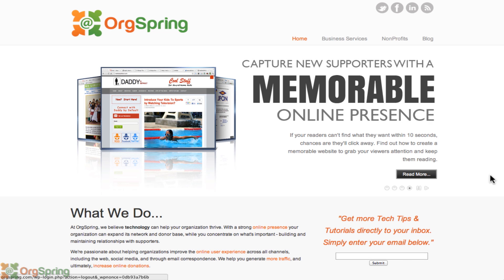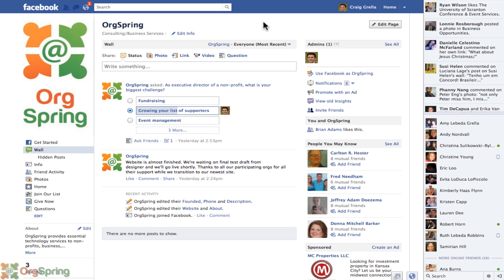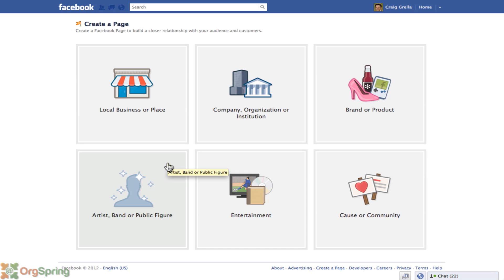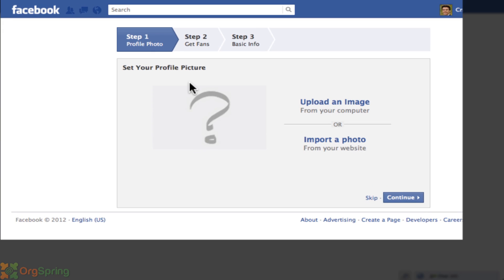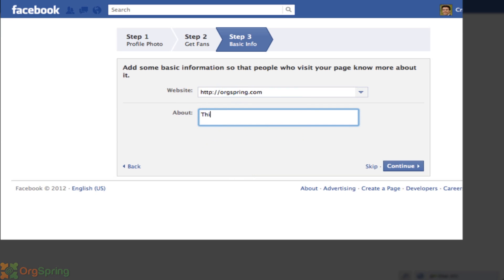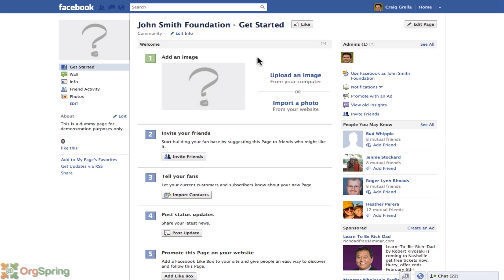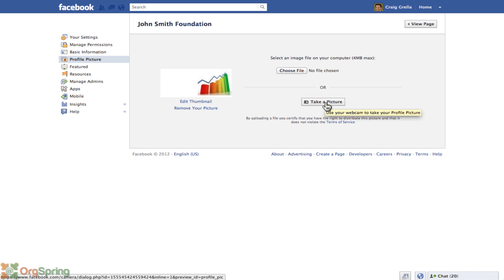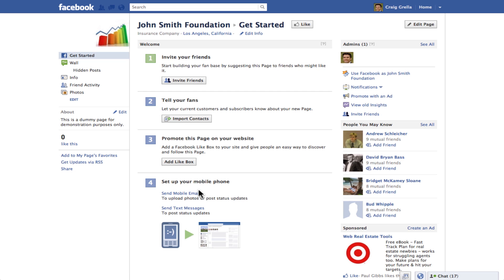Creating a Facebook Page for Your NonProfit Organization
In this video tutorial, OrgSpring teaches you how to create a Facebook page for your nonprofit organization. Step by step, we take you through best practices for naming, editing, and posting to your Facebook page.

For more information harnessing technology to help you build and maintain relationships, visit the OrgSpring